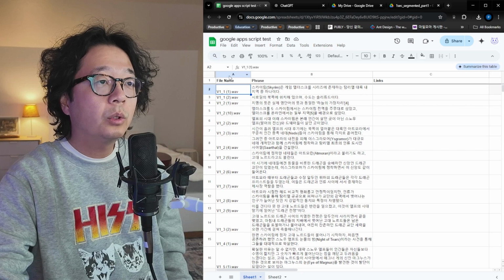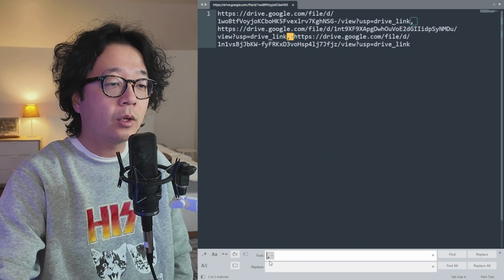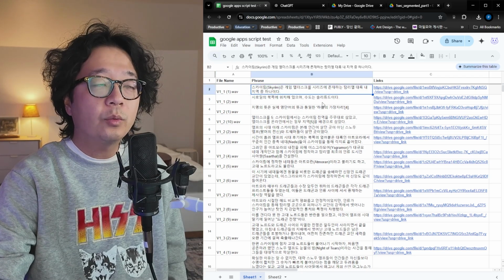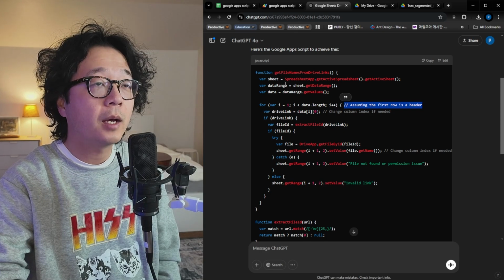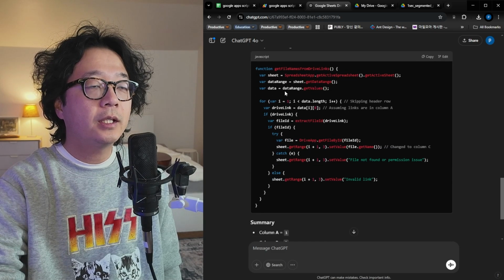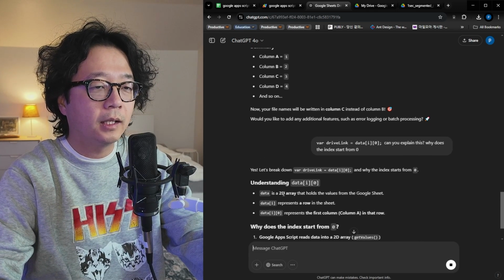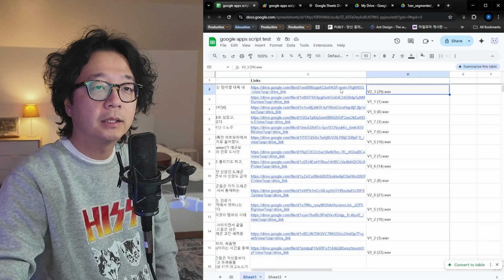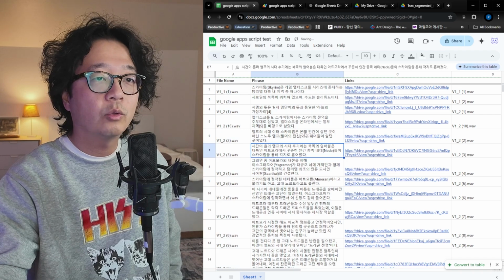I used ChatGPT to write a Google Apps Script to make my Linguistics job easier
Hello everyone,

Today I'm doing a walk-through of a hypothetical task you might run into when working in the tech industry as a linguist. (for that matter, anyone who uses Google Sheets in their job, in any industry!)

I have to make a Google Sheet with links to audio files that are saved in Google Drive, but Google Sheet's features aren't quite sufficient as is. So I use Google Apps Script to get the job done, but I get a lot of help from ChatGPT!

This video is a great example of how I leverage ChatGPT to be more efficient at my job...!

@alexusandmichi    @TheLingOtter    @Freelanceverse    @AzeLinguistics    @beccalevy1    @AliviaBrown    @LaFerpection    @anastasia.a.titova    @LinguisticDiscovery    @MartinHilpert t